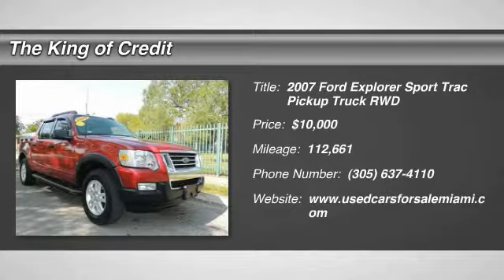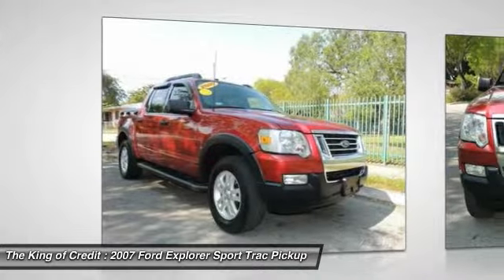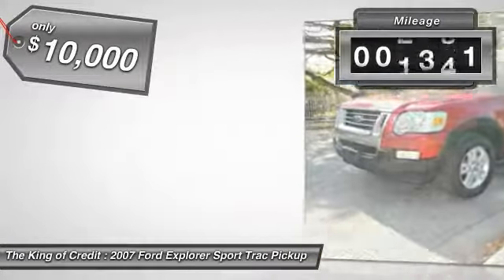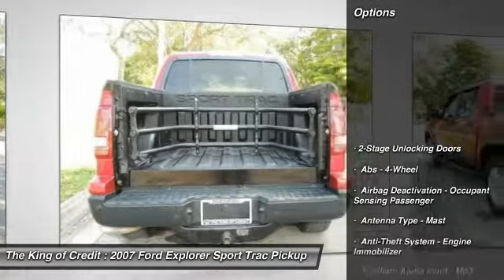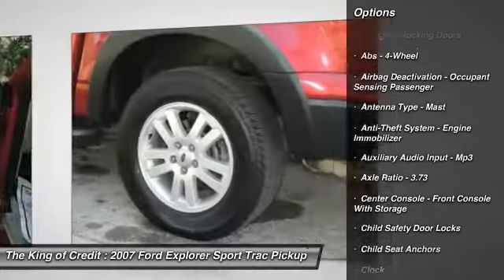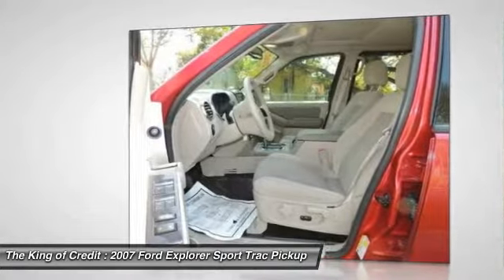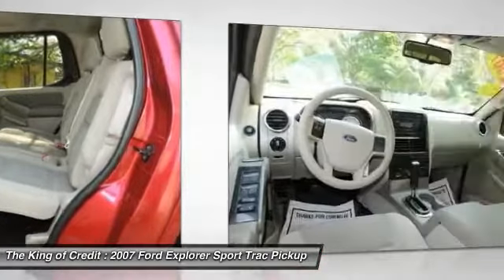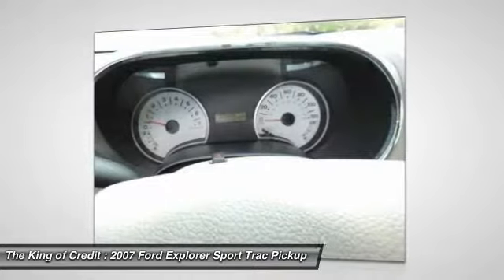2007 Ford Explorer Sport Trac Miami FL 10904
2007 Ford Explorer Sport Trac XLT 4dr Crew Cab V6

Don't miss this 2007 Ford. Make a great choice today with this must-have pickup truck. Learn more about this pickup truck by contacting the dealership today and own it today.